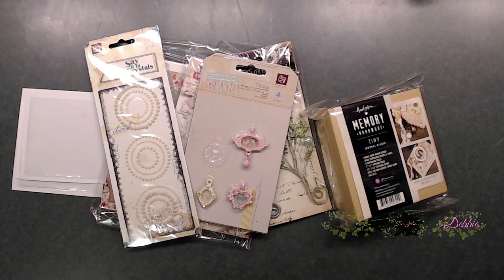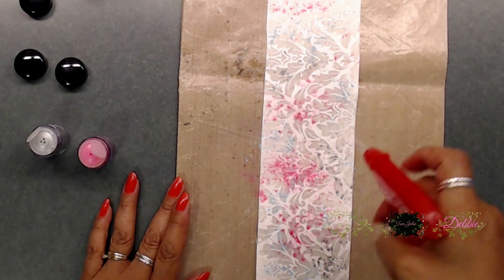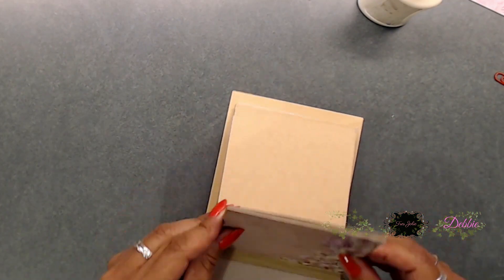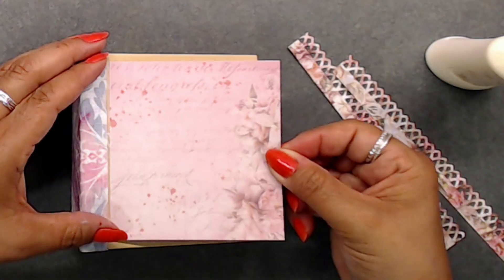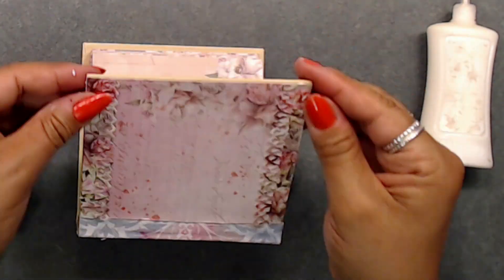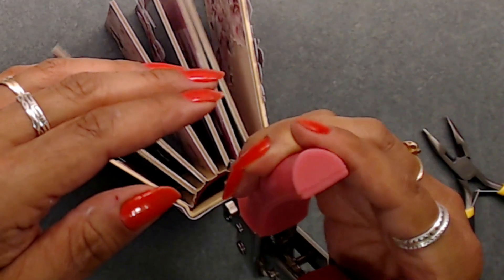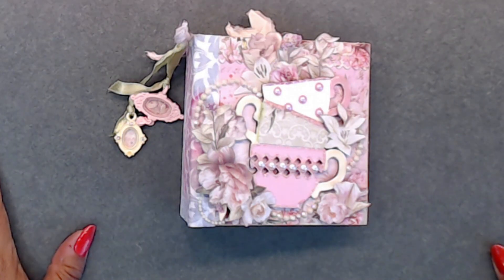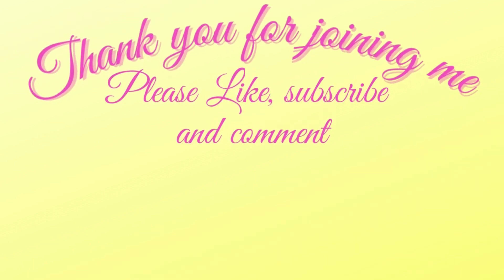Tiny Memories Mini Album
Today I'm sharing a pretty little Mini Album created with April's Card, Tag and More Kit. This kit is just full of fun things to create with and the paper and ephemera are just perfect for any occasion you are creating for.  Below I have a link and photo of the April kit.